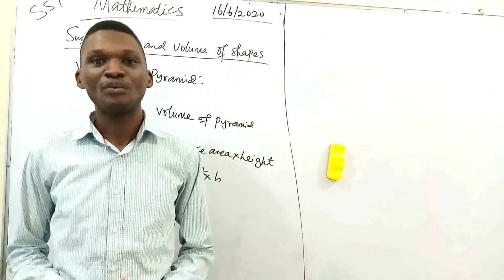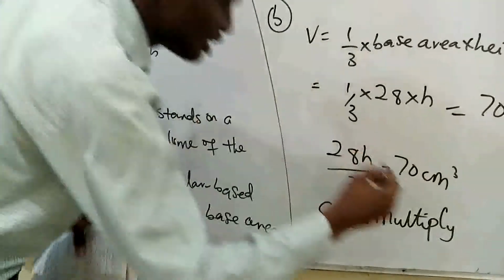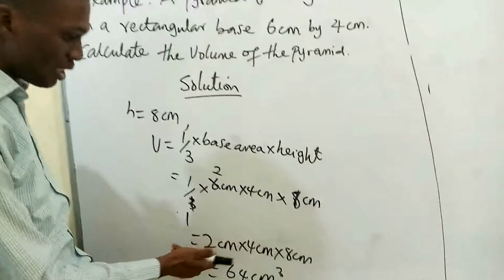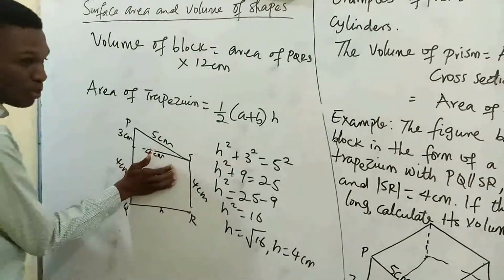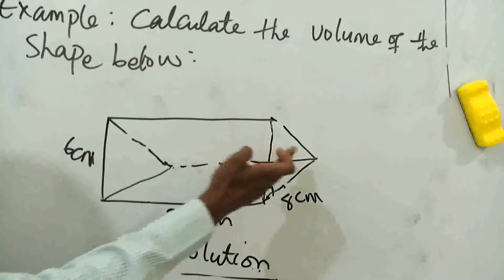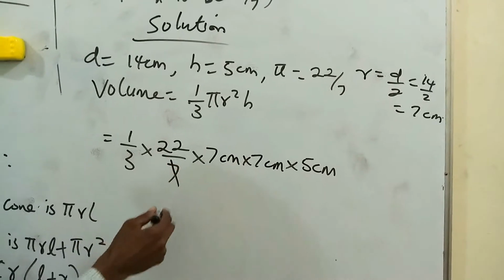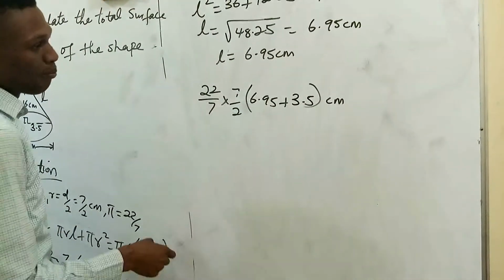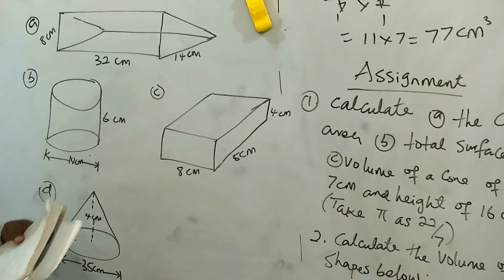Maths SS1 week 6